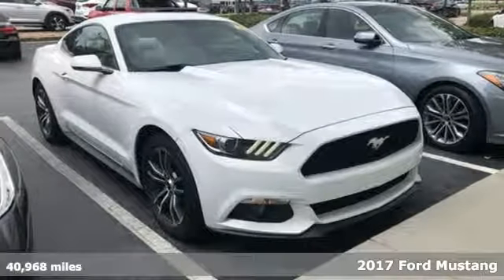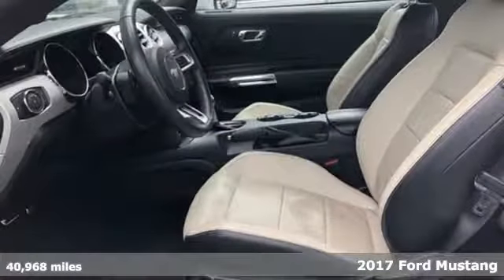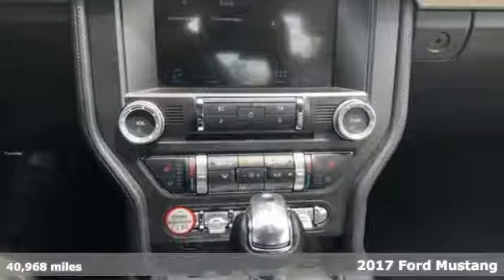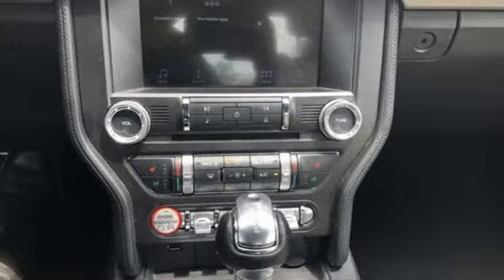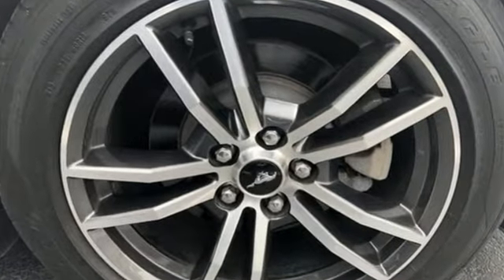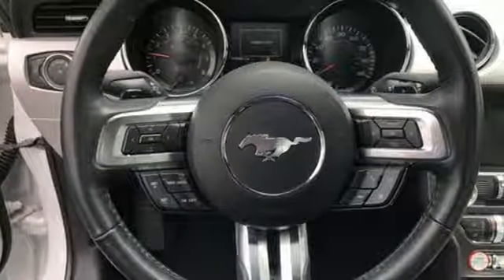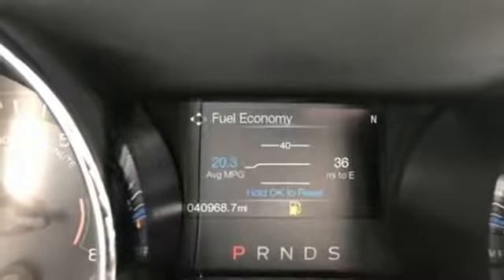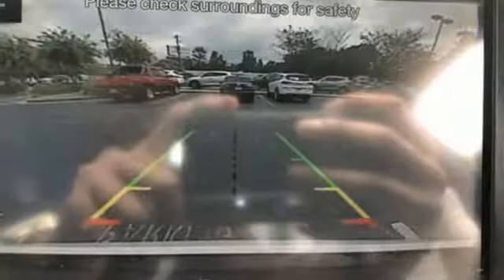Used 2017 Ford Mustang Atlanta Duluth, GA H8898 - SOLD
Year: 2017
Make: Ford
Model: Mustang
Engine: EcoBoost 2.3L I4 GTDi DOHC Turbocharged VCT
Transmission: 6-Speed
Mileage: 40968
Stock #: H8898
VIN: 1FA6P8TH0H5295191

Address:
5785 Peachtree Ind Blvd